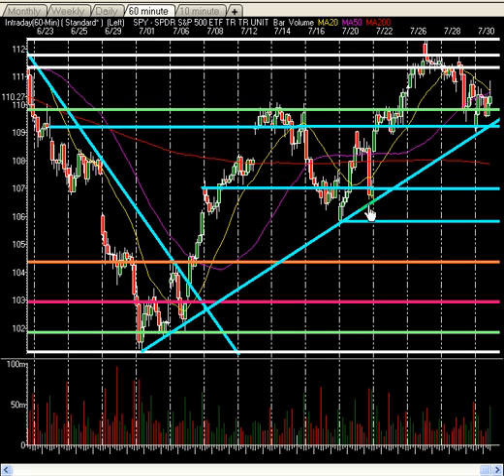Weekend Technical Analysis - Master Levels, Calls, Pivots And Trades For Profit This Week